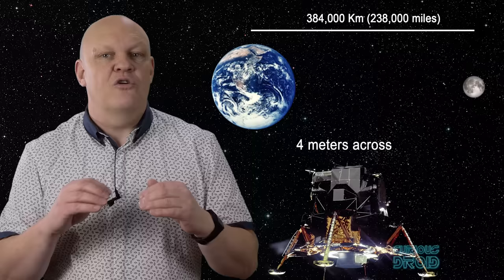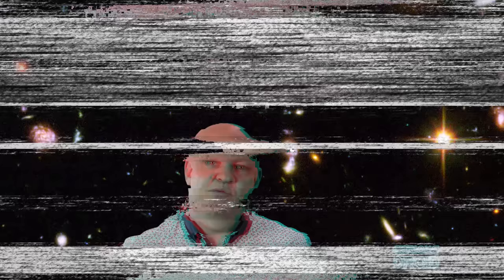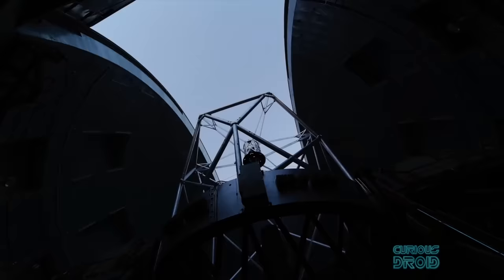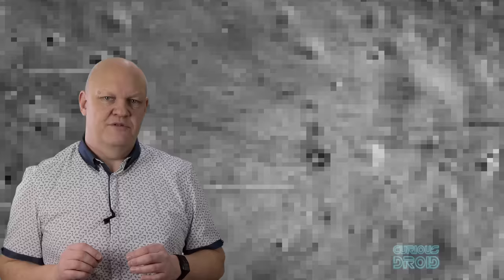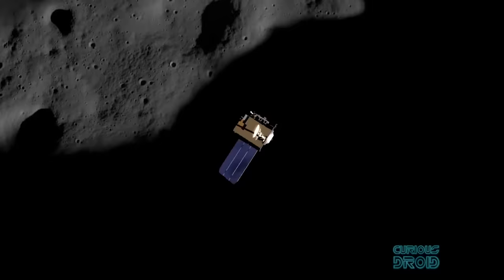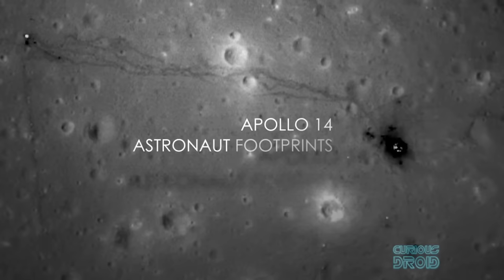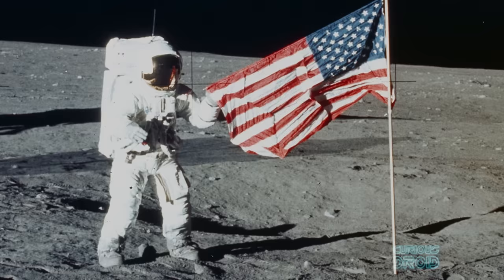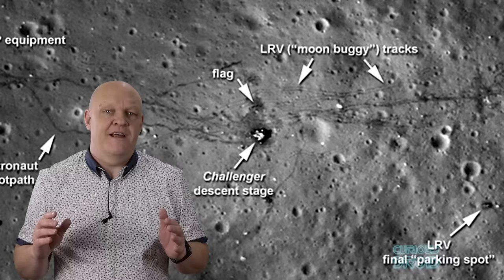Why can't we see the Apollo lunar landers on the Moon from Earth ?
When you look up at a full moon, just remember that somewhere on the lunar face, the remains of Apollo 11, 12, 14, 15, 16 and 17 along with 8 unmanned Russian Luna missions and 5 pre-Apollo unmanned American Surveyor missions are all still there….. silently looking back….. unless of course, you’re a NASA non-believer.

so… why can’t we see these from the earth, why can’t we train our best telescopes on to the moon’s surface and see them there exactly where we left them the best part of 50 years ago.
Well, there a bit of a problem…. and that is that the moon is 384,000 kilometres or 238,000 miles away and the landers and all the other things left behind are just few meters across.
To give you an Idea how difficult a problems that it is….. it’s like  looking for an object the size of a coin from 1000 miles away or the equivalent from New York to  Florida…. so you going to need a pretty serious telescope.

One telescope that springs to mind is the Hubble space telescope, after all if it can see galaxy’s billons of light years away then it should be able to see the Apollo landers easily…. shouldn’t it ??
Well, as with many things to do with space it’s not that simple.  Yes, the Hubble space telescope was indeed designed to look at very faint objects at astronomical distances but those objects are clusters of galaxy’s trillions of millions across, it was not designed the take high resolution images of small objects at fairly close ranges in astronomical terms like to the moon.
The problem is down to the resolution of the images that the telescope can produce and that is limited by the laws of physics. The resolution determines the size the smallest Picture Element is or pixel in the image. The higher the resolution more of the fine detail in an image can be seen.
In a telescope, the bigger the mirror, the more the magnification, so the closer the object will appear but at the very large magnifications the image is also affected by the wavelength of the light itself. The shorter the wavelength like ultraviolet light, the finer the detail that can be captured and the resolution increases but in visible light as we go from blue through green to red,  the wavelength increases and the resolution is decreased.
The Hubble has a mirror which is 2.4 meters in diameter, that was the largest that could fit in to the Space Shuttle when it was placed in to orbit. This gives it a single pixel resolution in ultra violet light of about 43 meters across on the moon’s surface, anything smaller than 43 meters across will just be hidden in a single dot which cannot be resolved any further, in fact we need really 2 pixels or more to make out anything at all.

Title: Adam Are You Free?
Author: P C III
Nightingale sounds from Gerry Gutteridge